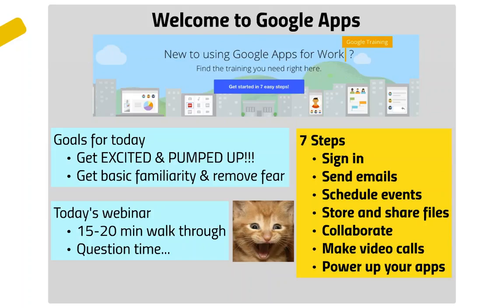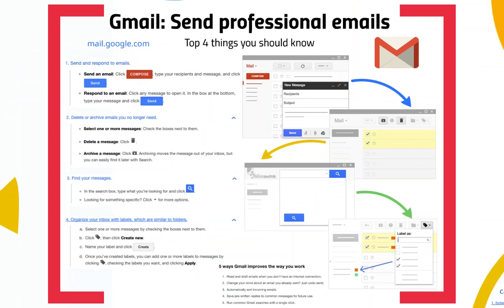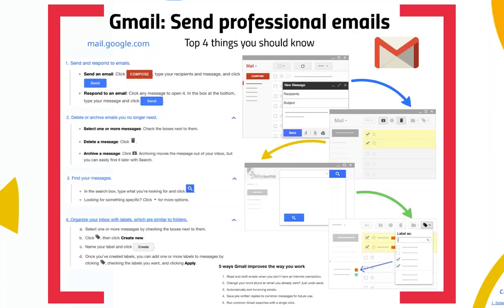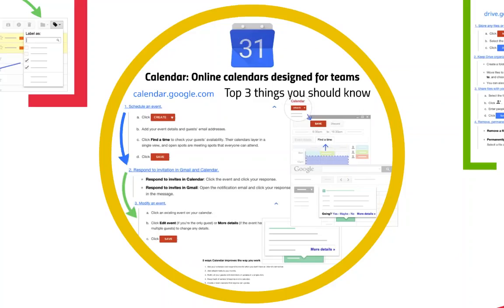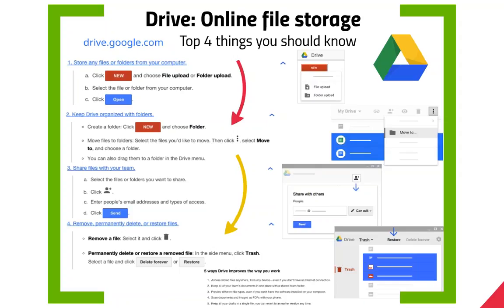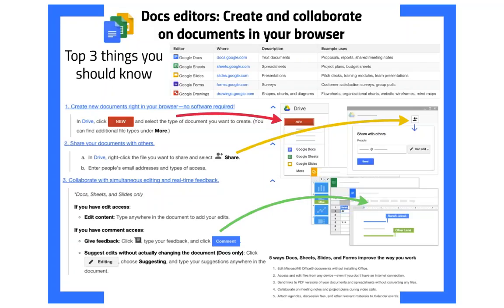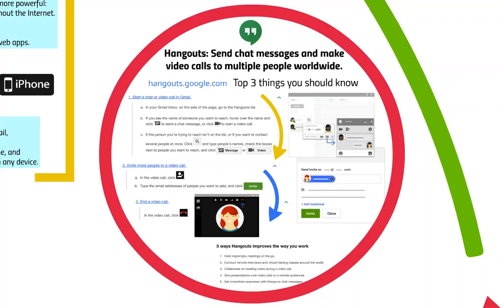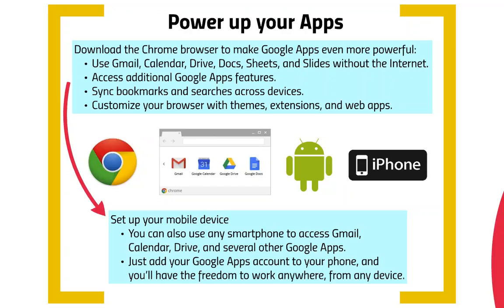Intro to Google Apps Webinar 1 (Overview)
Welcome to Google Apps! In this presentation, we will go over the basics of Google Apps for our customers making the switch.

We will cover the following:
- Sign in
- Send emails
- Schedule events
- Store and share files
- Collaborate
- Make video calls
- Power up your apps